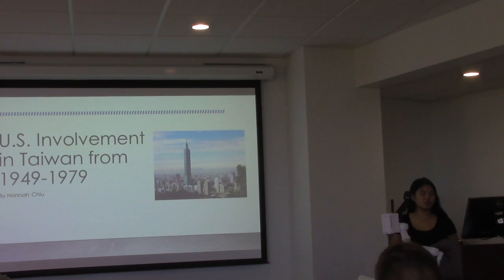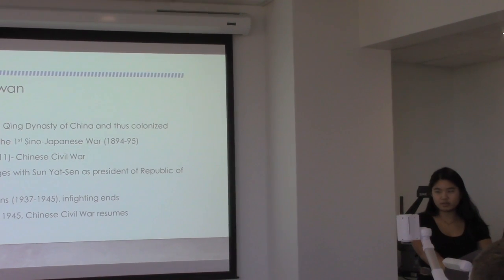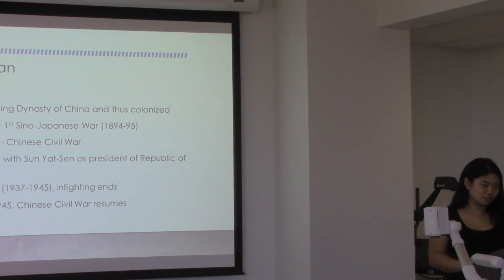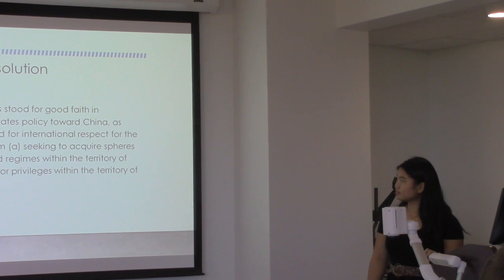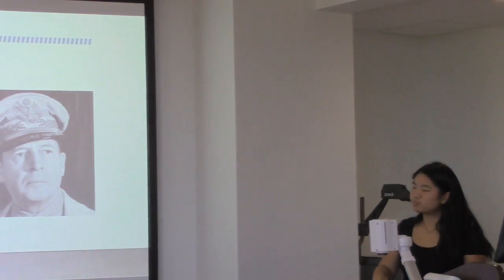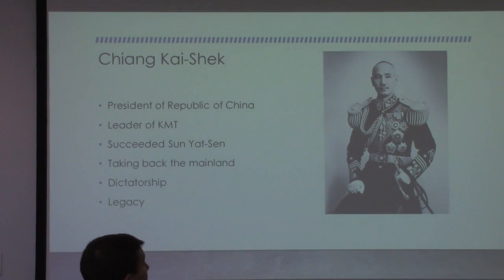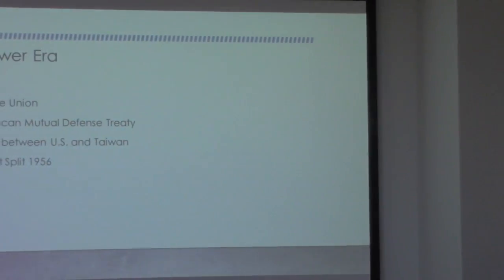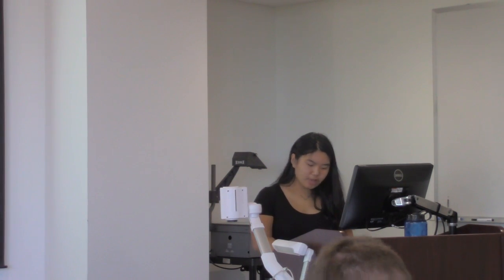US in Taiwan from 1949-1979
Lecture by Hannah C.